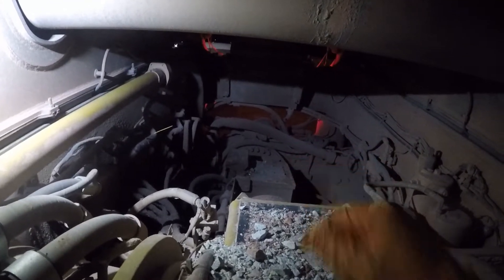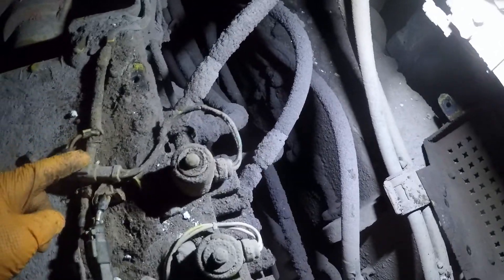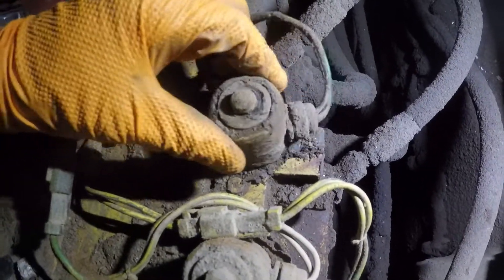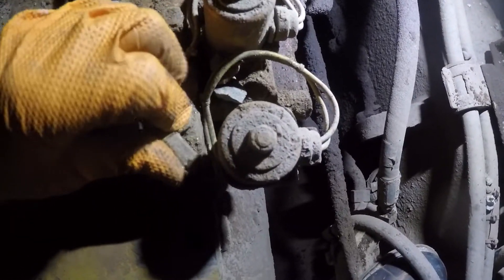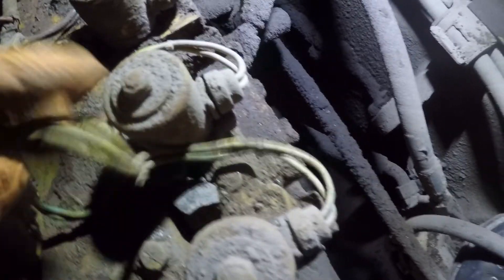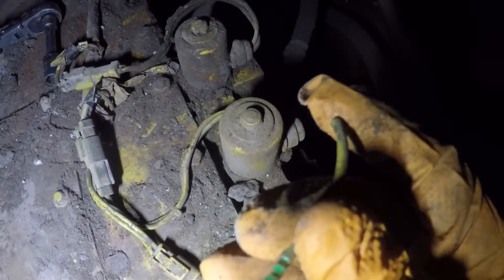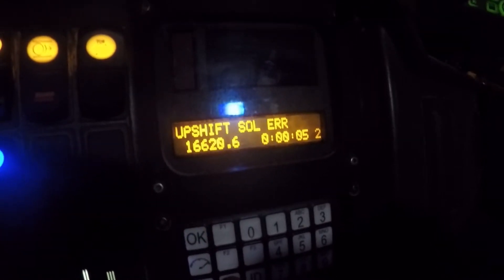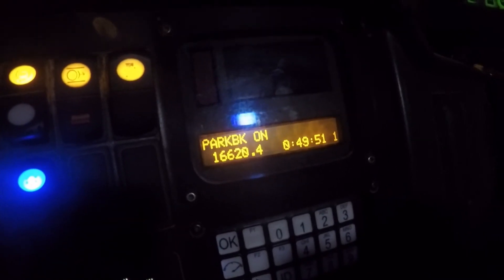CAT 793D upshift solenoid errors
Caterpillar 793 D. Operator complaint is the truck takes a long time to shift out of first and into second and third gear. Error on VIMS is upshift solenoid error.